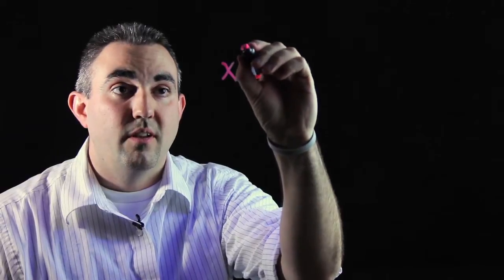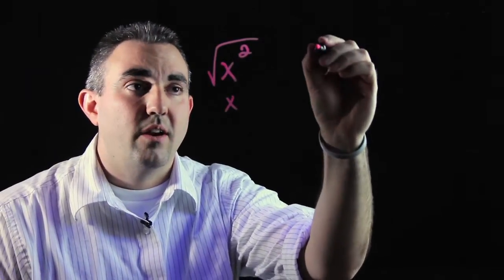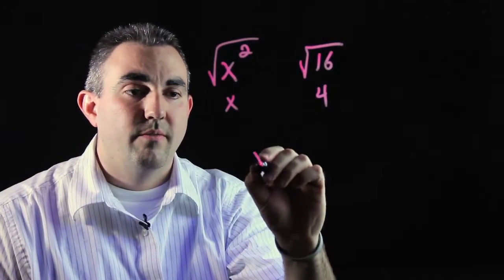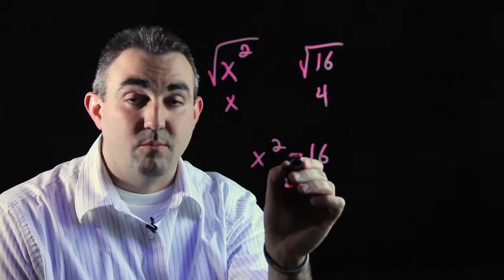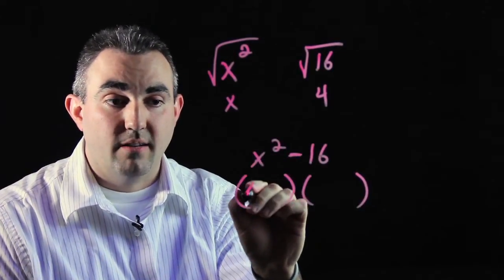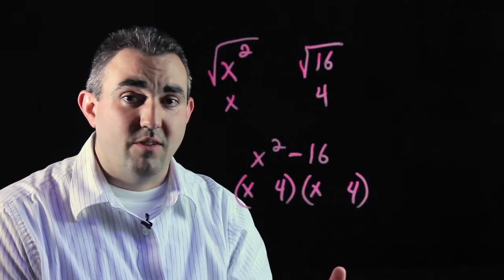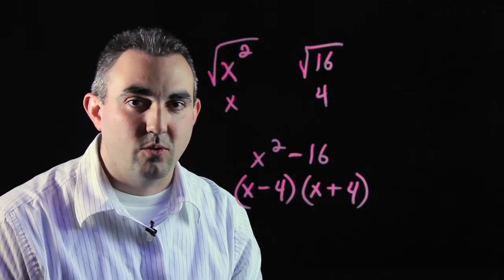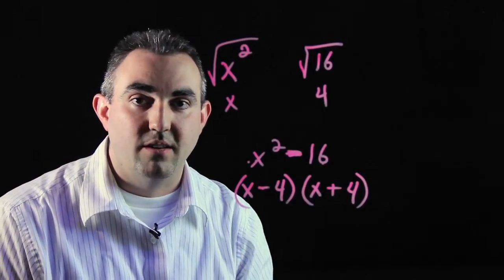How to Factor Polynomials Completely With Square Factoring : Algebra, Geometry & Other Math Tips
Factoring polynomials completely with square factoring is something you'll have to do again and again throughout your mathematics career. Factor polynomials completely with square factoring with help from a Head Math Supervisor in the New Jersey public school system in this free video clip.